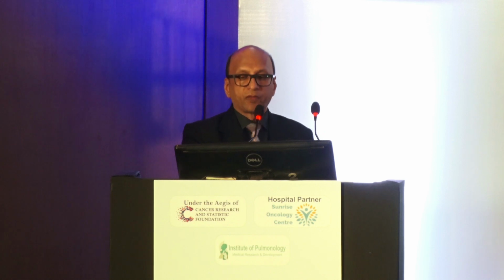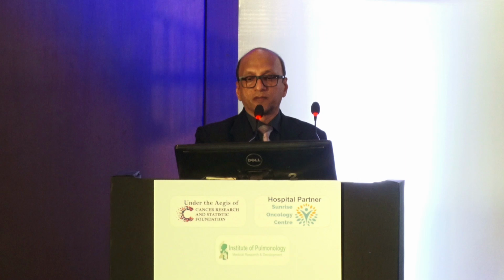Personalized Therapy for BRAF-Mutated NSCLC: Enhancing Treatment Outcomes | CRSF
Dr. Sandeep Goyal delves into the realm of personalized therapy to optimize treatment outcomes for patients with BRAF-mutated Non-Small Cell Lung Cancer (NSCLC). Join us at the CRSF 7th annual year-end review in lung cancer as we explore innovative strategies to tailor treatment approaches based on individual genetic profiles, paving the way for improved patient care.